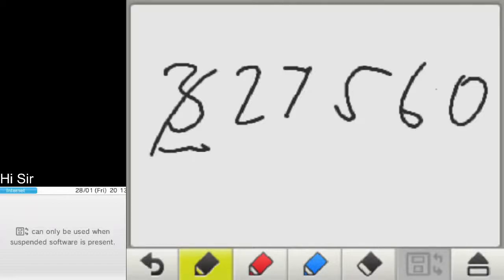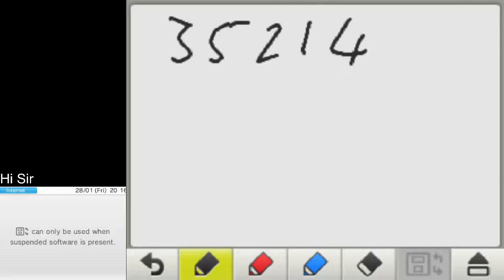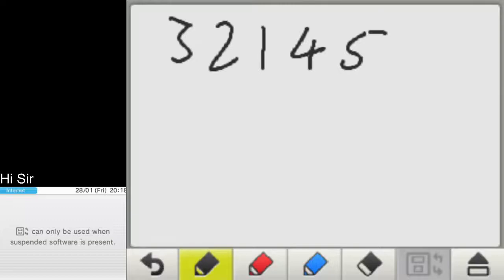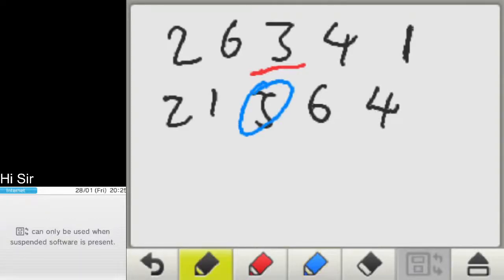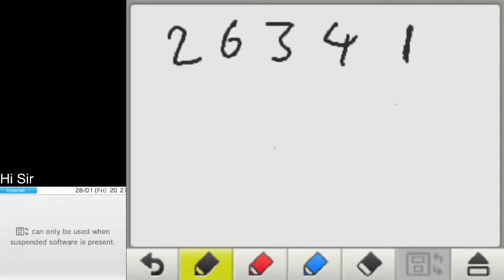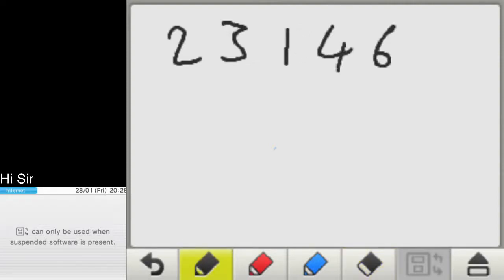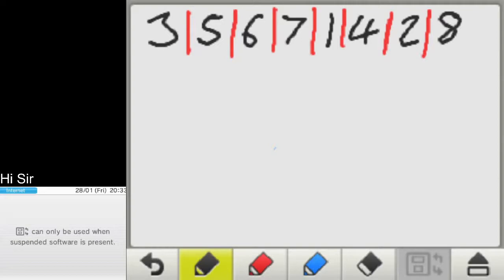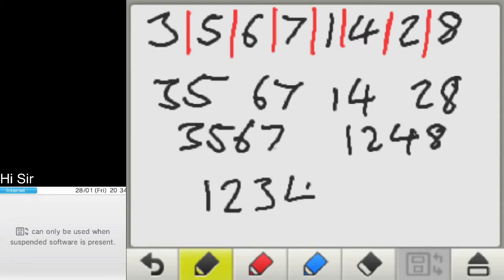Algorithms For Comp Sci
If anyone at all cares:
Video was recorded using OBS on a Nintendo New 3DS Console with a capture card.
Audio was recorded using my phone with Droidcam (I don't have a mic lol)
Editted in VSDC Free Video Editor